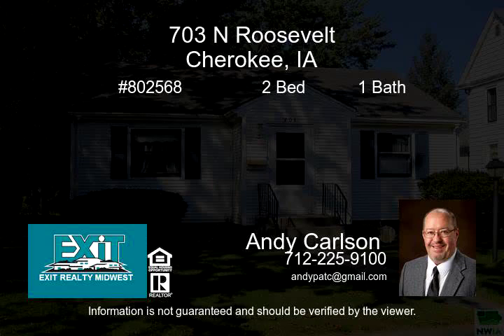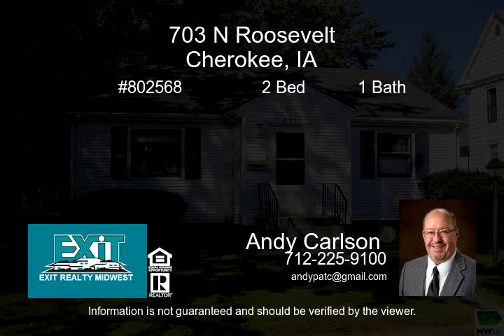703 N Roosevelt Cherokee IA 51012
This cute two bedroom home is move in ready.  It has an over sized one car garage and nicely shaded back yard.  The main floor has a living room  kitchen  bathroom and two bedrooms.  The basement is mostly open and has the utility and laundry areas.  This home is a trifecta as it has possibilities for being a good starter home  income property  or down sizing.